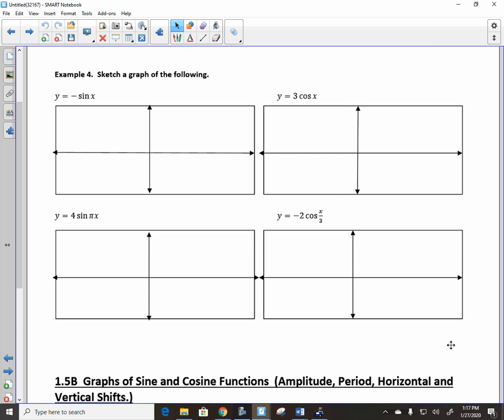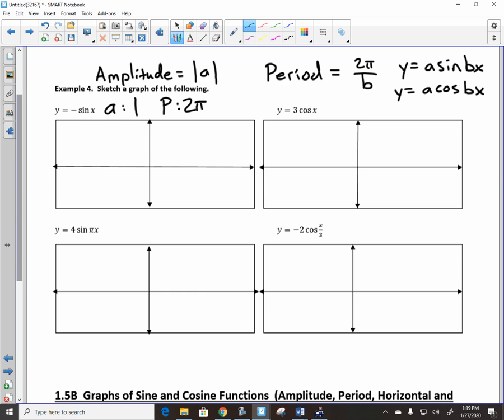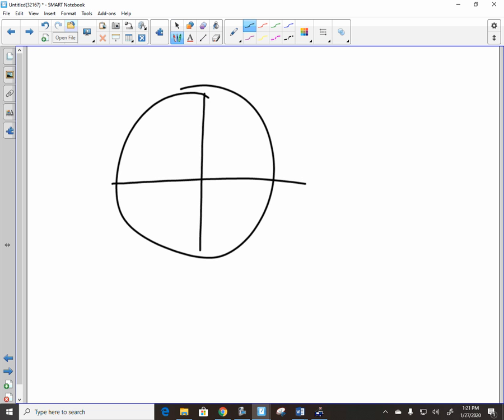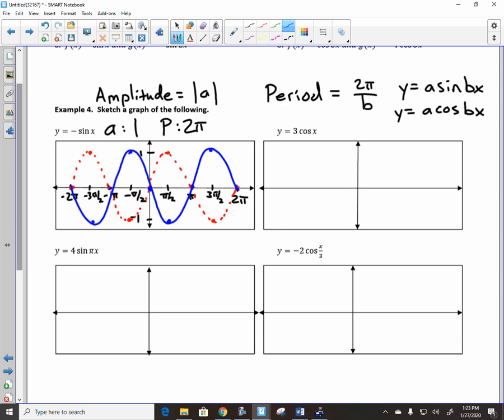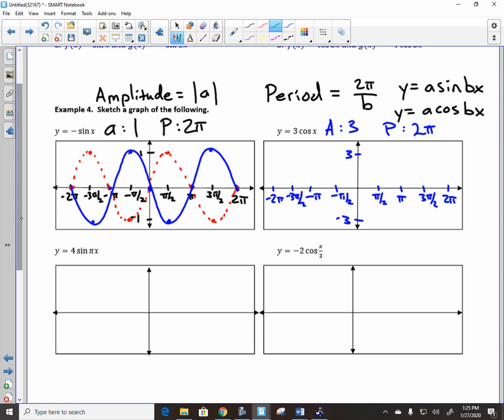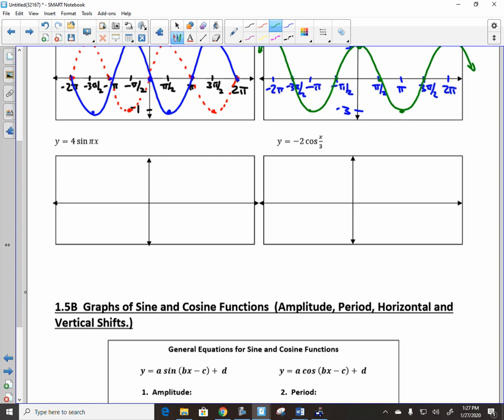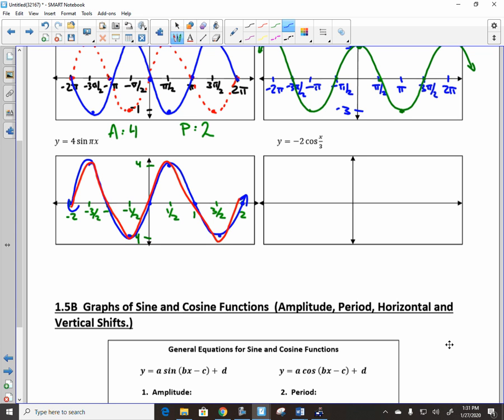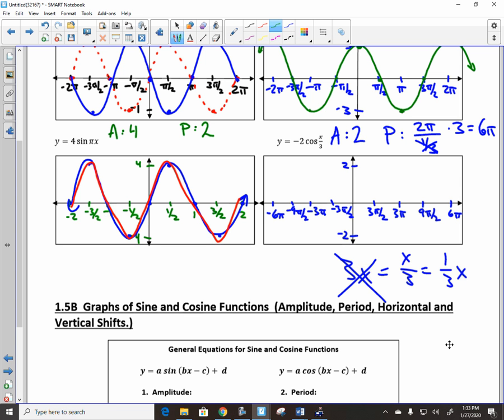Trigonometry Notes Graphing Sine and Cosine 2020 Day 2